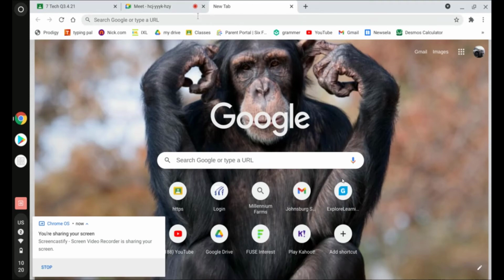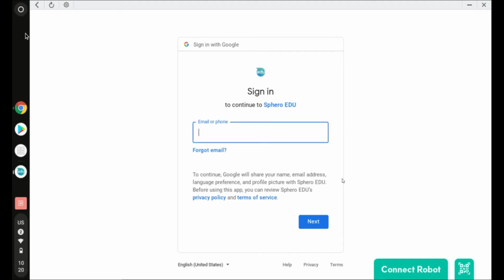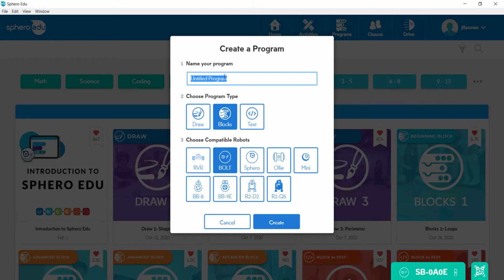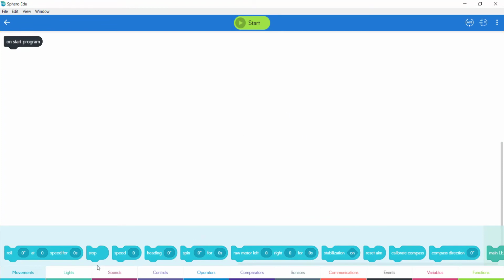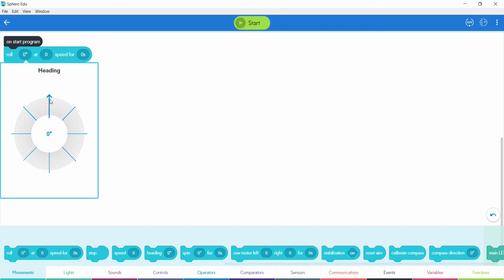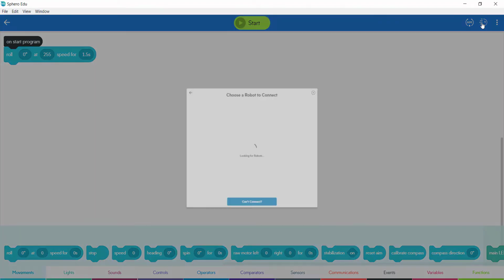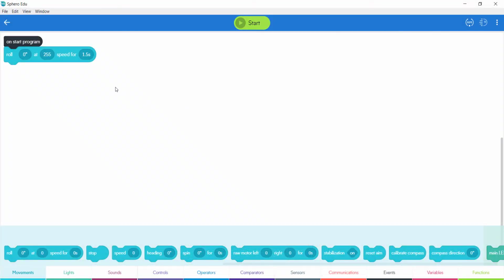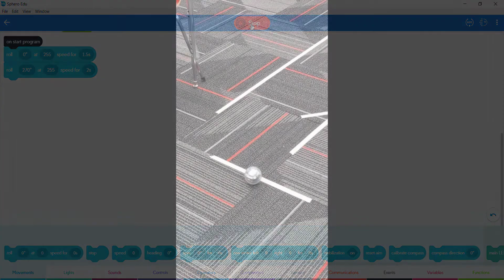Sphero race in person